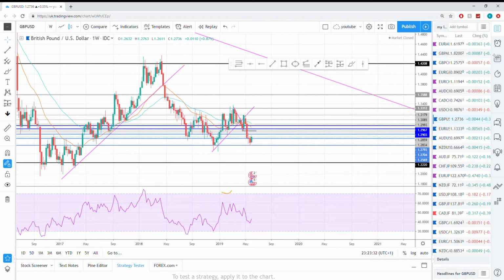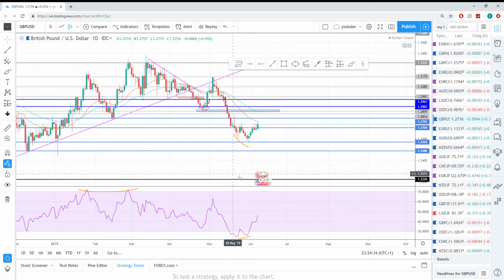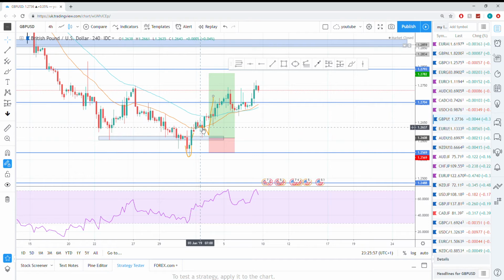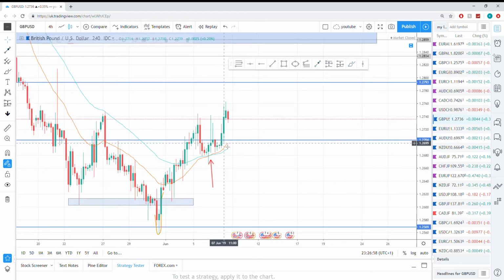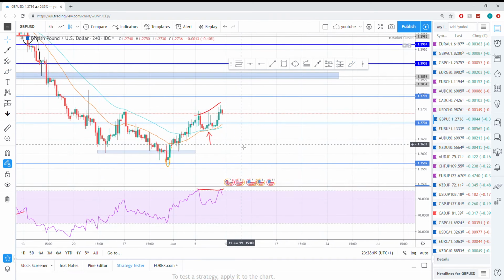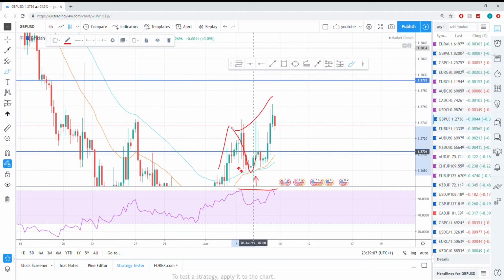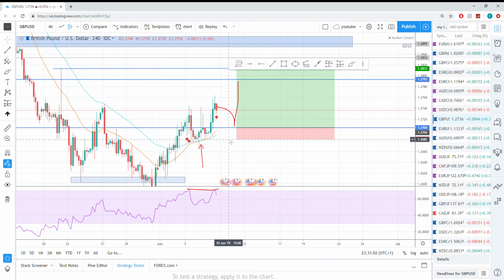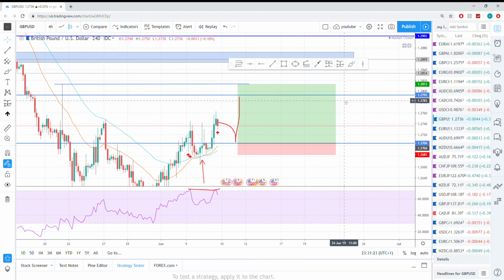GBPUSD WEEKLY ANALYSIS 10TH - 14TH JUNE 2019